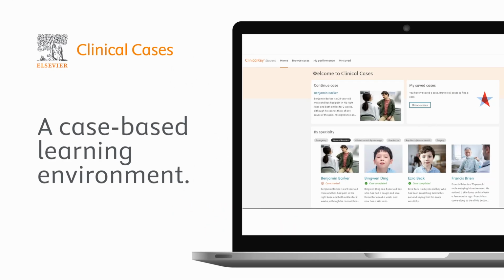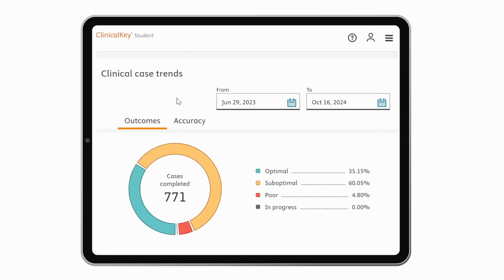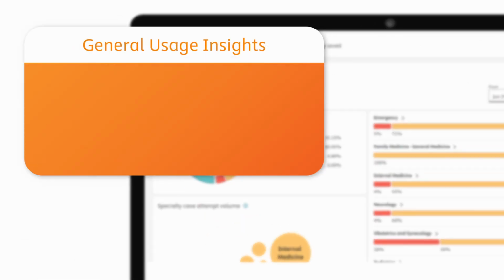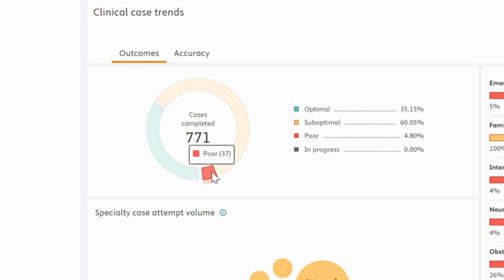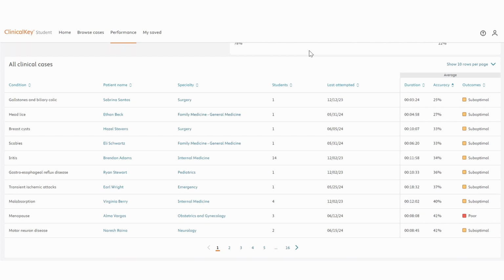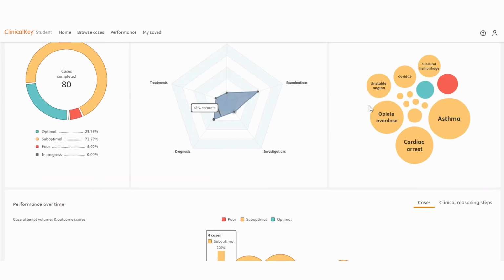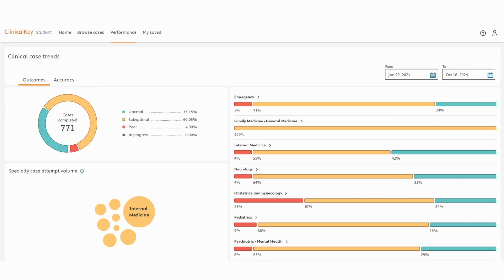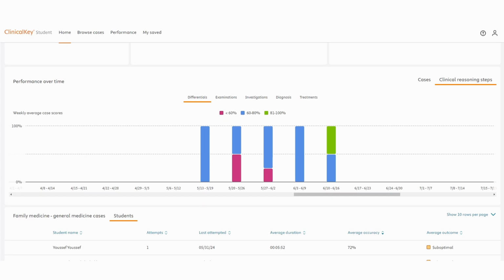Clinical Cases: Empower Your Teaching with In-Depth Performance Insights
In this video, we take you on an in-depth exploration of the Instructor Performance Dashboard in Clinical Cases, where student performance is examined through two key metrics: patient outcomes and clinical reasoning accuracy. Discover how these metrics help categorise student proficiency and shed light on areas needing improvement, providing valuable insights to improve student performance and equipping educators to nurture practice-ready confidence in their students.